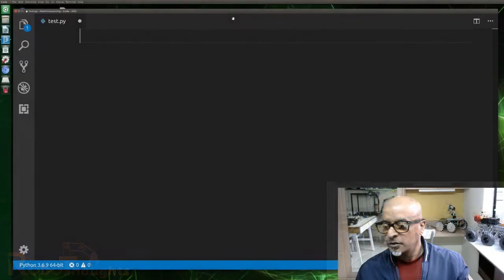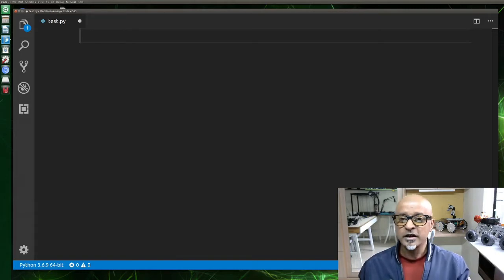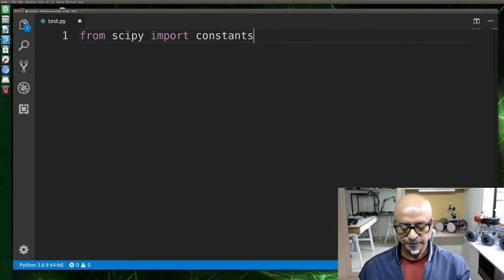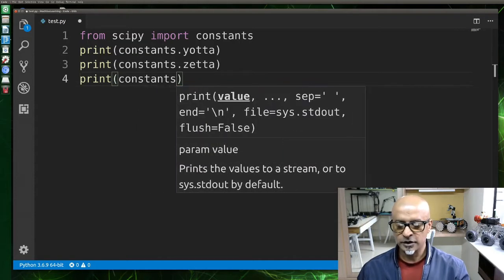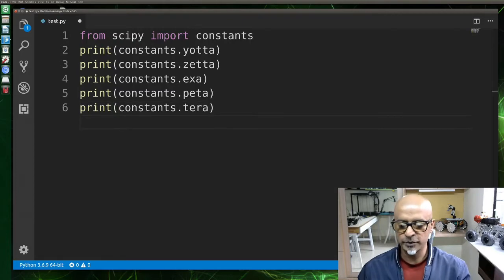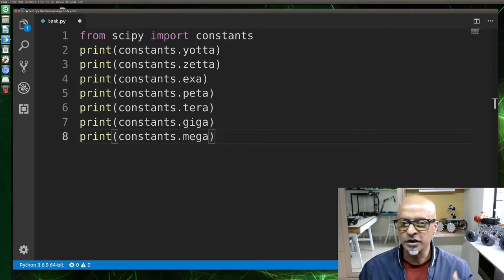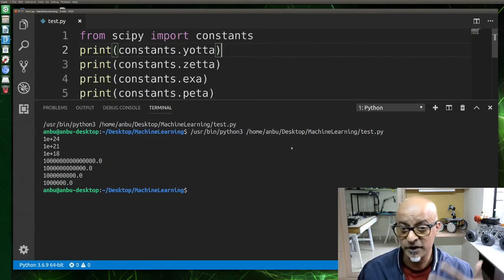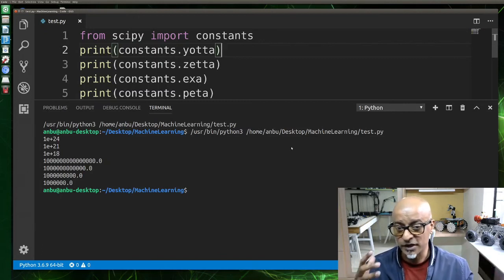Lesson 48 – SciPy Constant Unit Categories For Machine Learning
The units are placed under the categories like : Metric, Binary, Mass, Angle, Time, Length,  Pressure, Volume, Speed, Temperature, Energy,  Power and Force
Metric (SI) Prefixes:  Return the specified unit in meter (e.g. centi returns 0.01)

Example
from scipy import constants